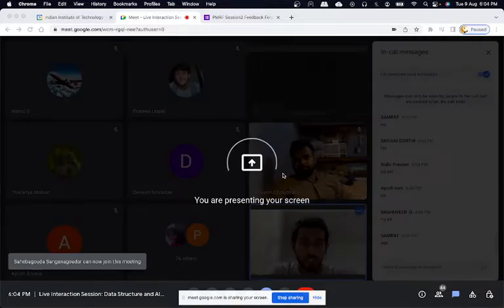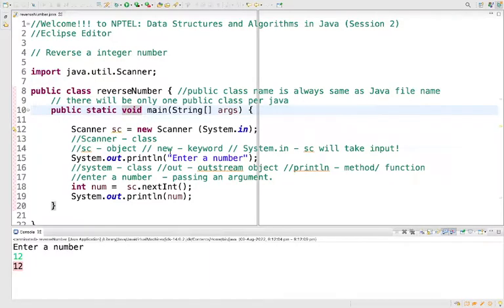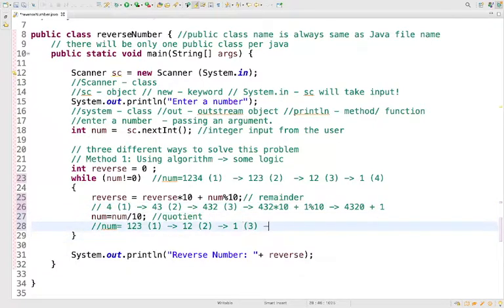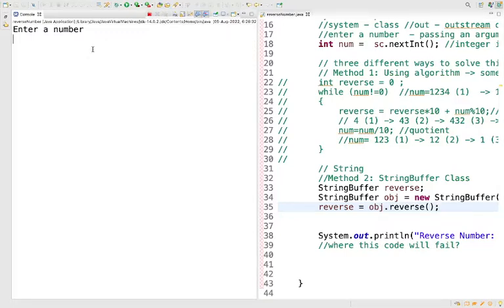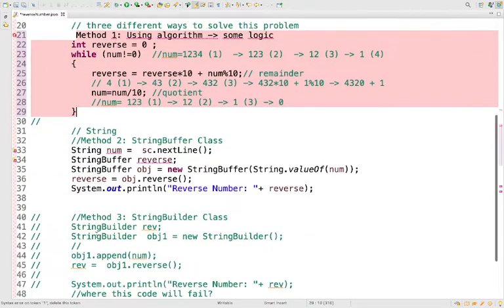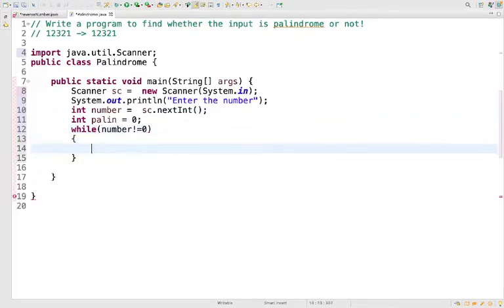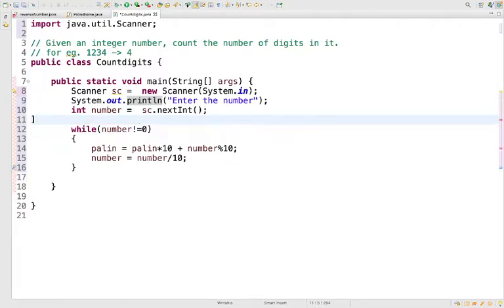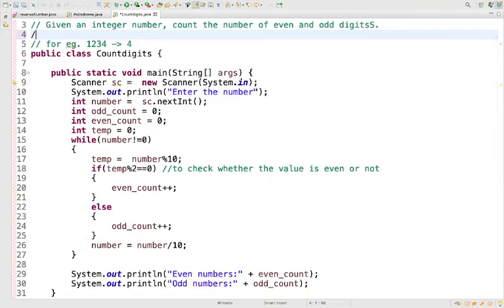Live Programming Session 1: Patterns in Programming Questions (9th Aug 2022)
In this exciting session, we solved four programming question using Java and discussed the connections/patterns in all four problem statements.